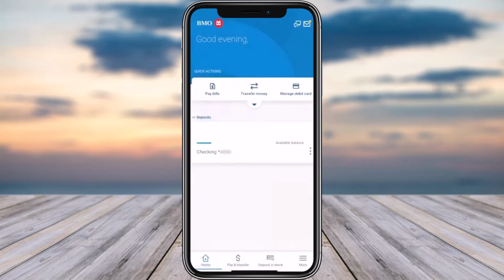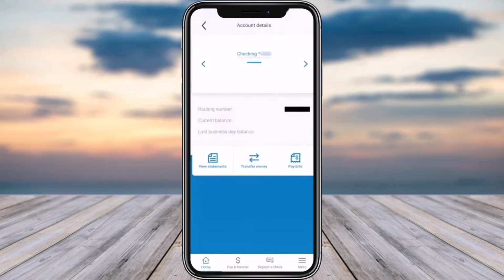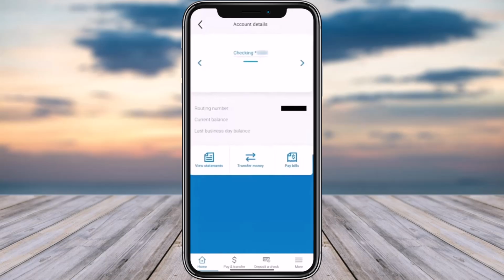How to Find Account and Routing Number of BMO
Welcome back! In today’s video, I’ll guide you through the process of finding your account number and routing number using the [App Name]. Whether you need it for direct deposits, wire transfers, or setting up payments, this quick tutorial has you covered.

Steps to Find Your Account and Routing Number:
Open the [App Name]:

Launch the [App Name] app on your phone and make sure you're signed in.
Go to the Deposits Section:

Tap on the Deposits or Bank Accounts section from the main menu.
Select Your Account:

Choose the Checking Account or any specific account for which you need the details.
View Routing and Account Numbers:

Once you’re in the account details, you’ll see:
The Routing Number at the bottom.
The Account Number, partially hidden. Tap on it to reveal the full account number.
Note the Information:

For security reasons, ensure you store your routing and account numbers securely after viewing them.